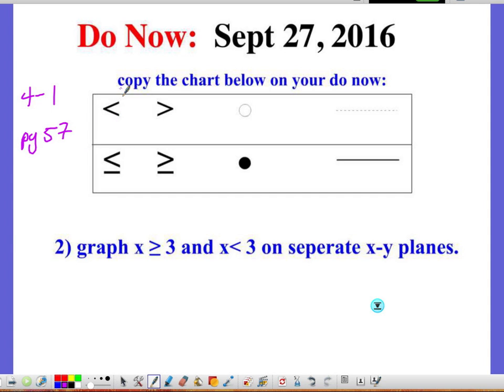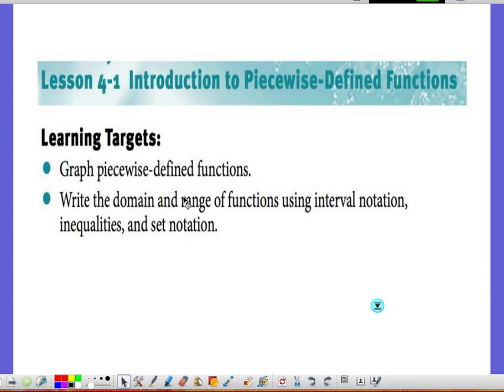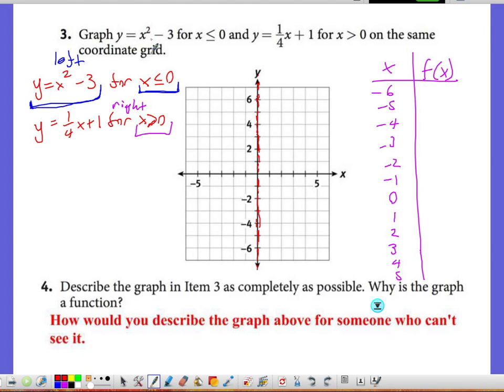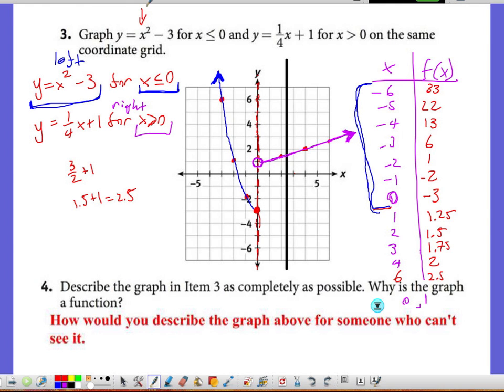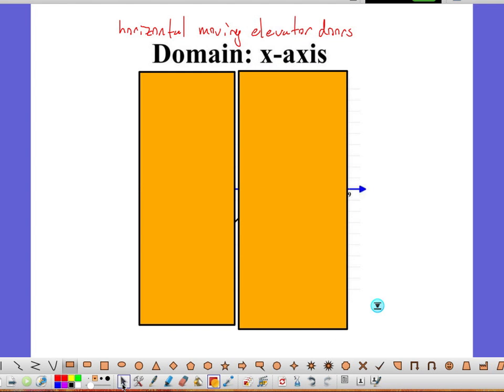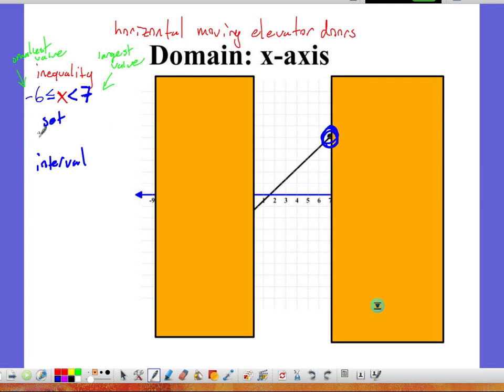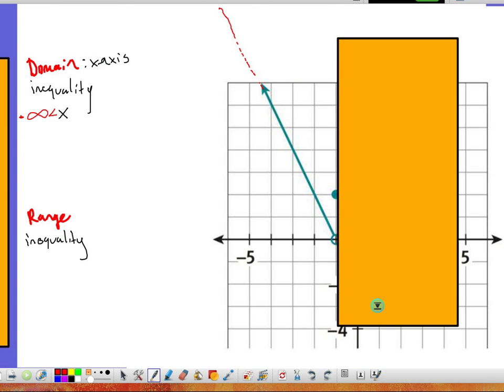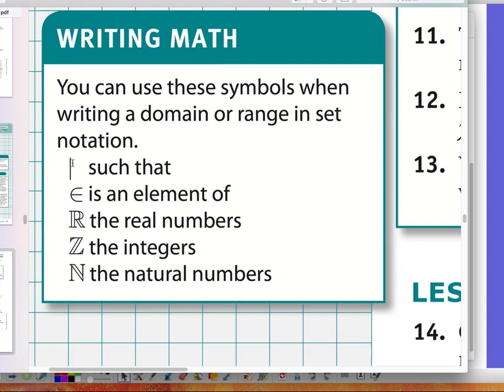Pre Ap Alg 2 Lesson 4-1 piece-wise defined functions